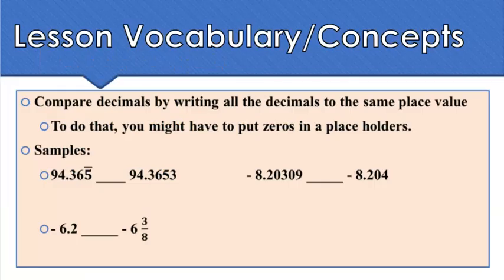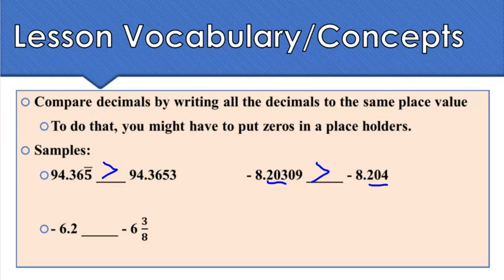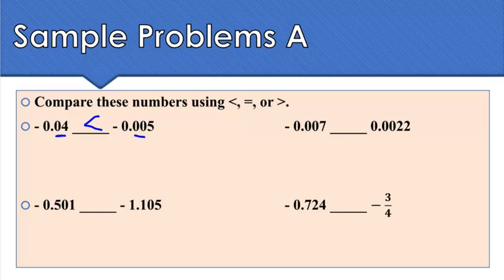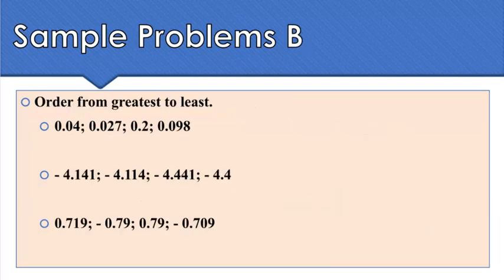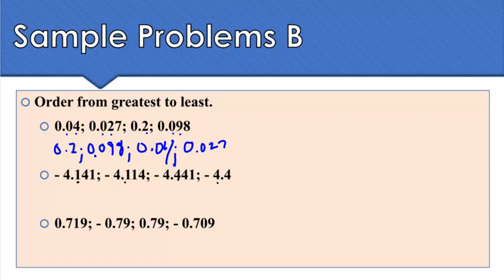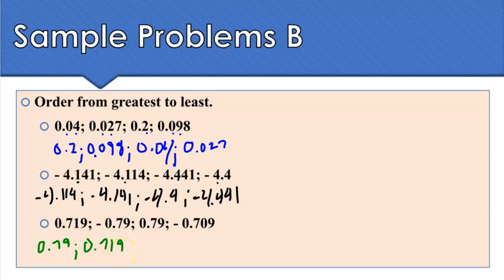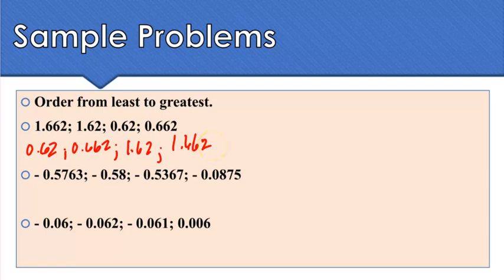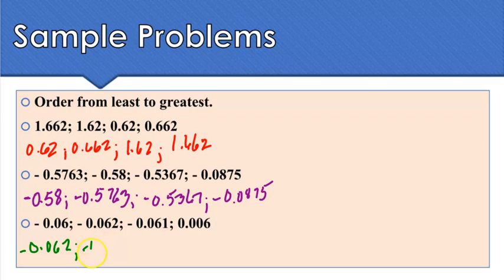Lesson 4-3 Compare and Order Decimals